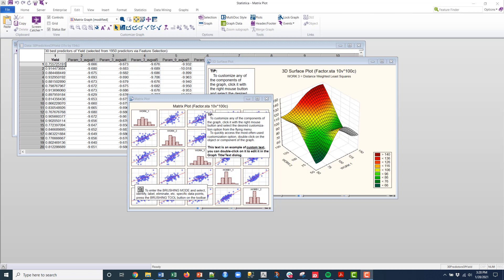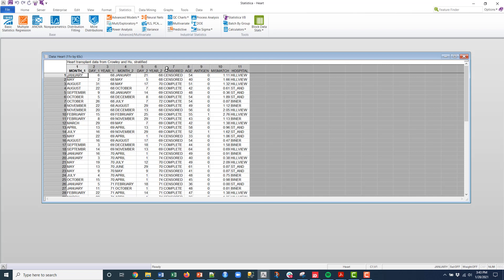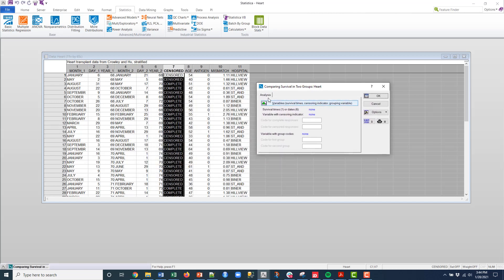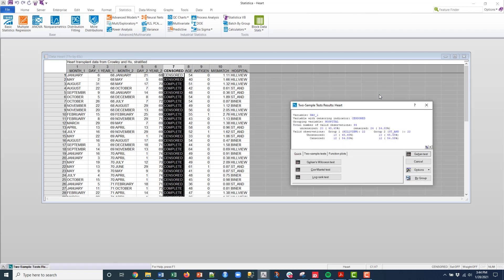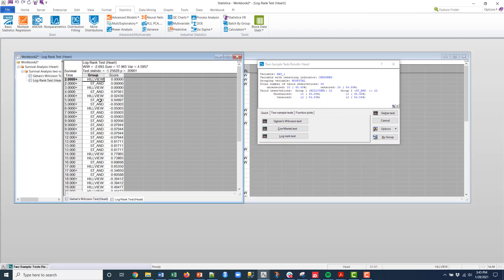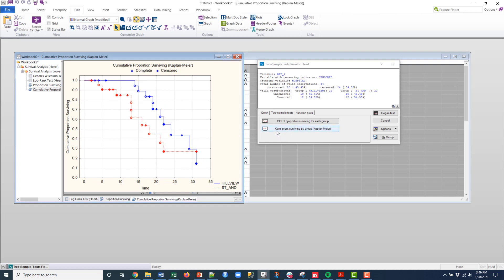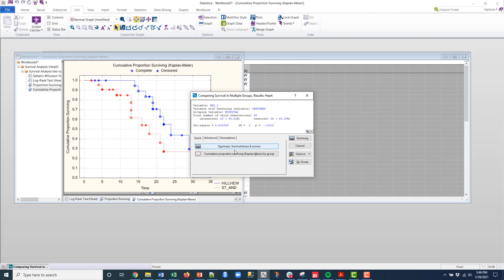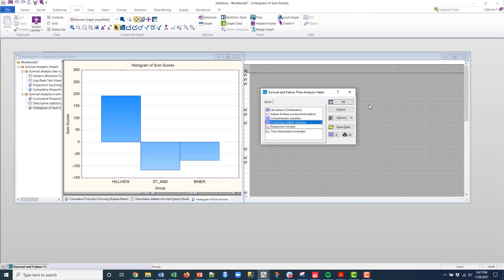S100 – Survival Analysis Comparing Two or More Groups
This video demonstrates a simple example of comparing two or more groups in survival analysis in Data Science Workbench.  This part of the Statistica Hints and Tricks series.